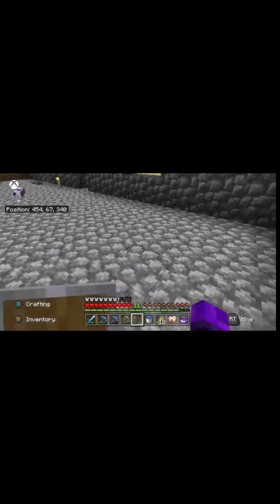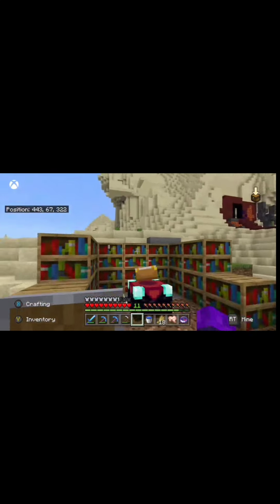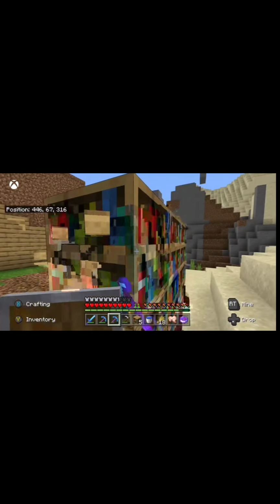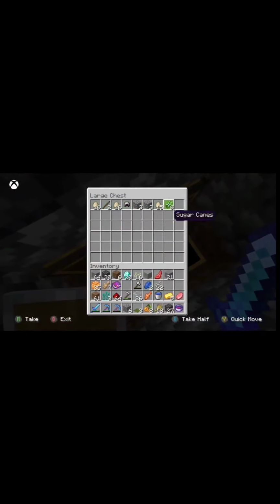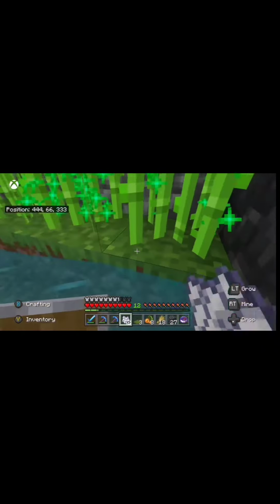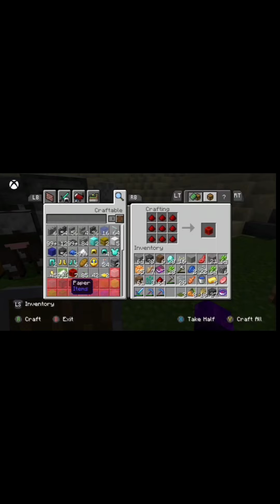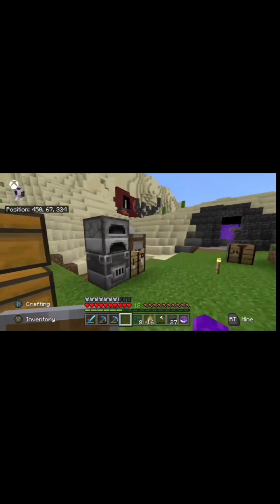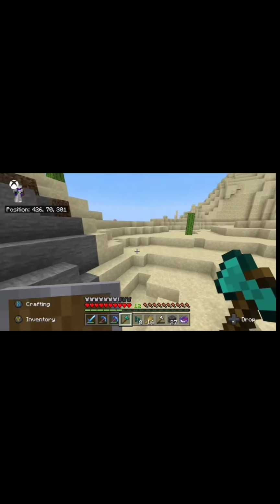Bakers craft season 4 episode 4 shop life